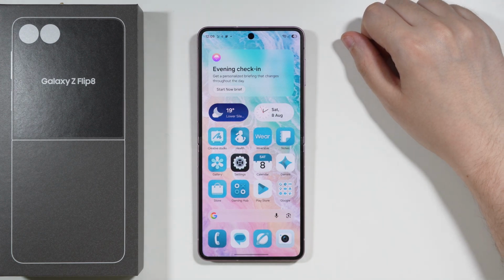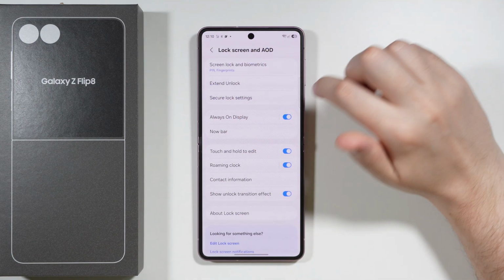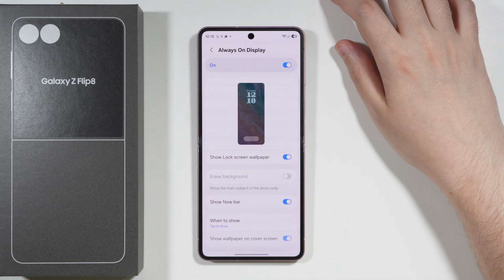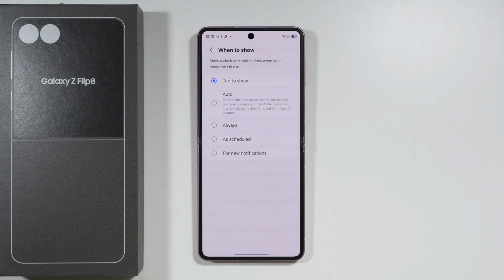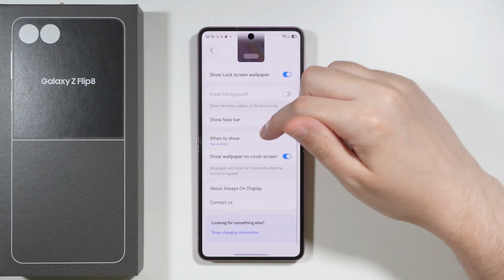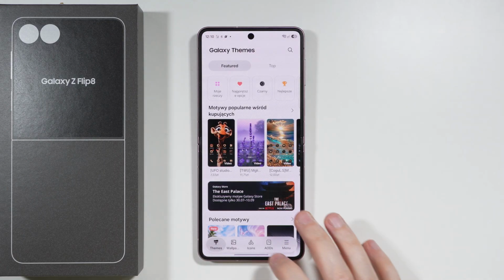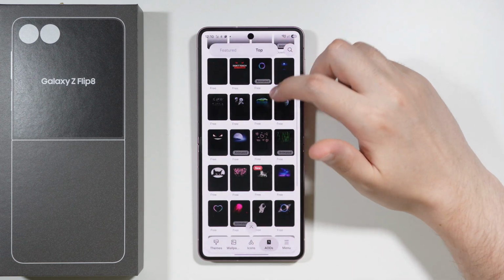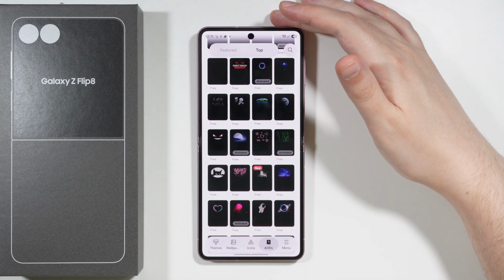Samsung Galaxy Z Flip 8: How to Customize Always On Display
In this video, I'll show you how to customize the Always On Display feature on your Samsung Galaxy Z Flip 8. You’ll learn how to personalize the clock style, colors, and notifications to make your device truly yours. Follow along with this easy step-by-step tutorial to enhance your Galaxy Z Flip 8's display and make it stand out.